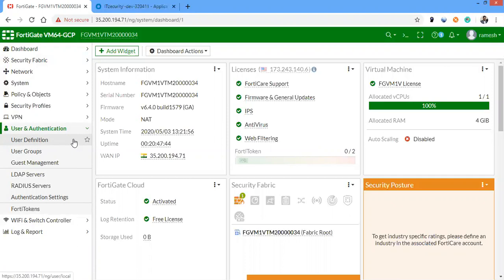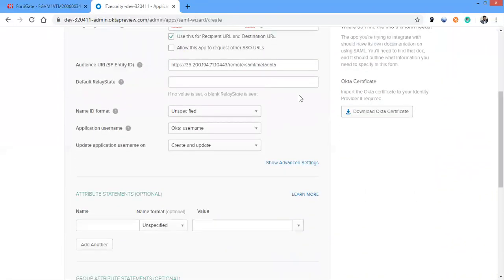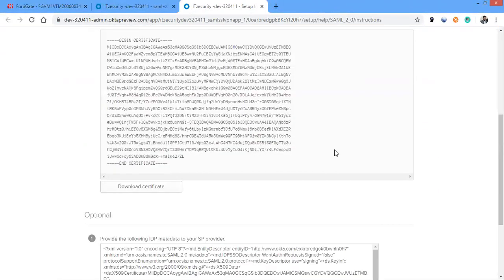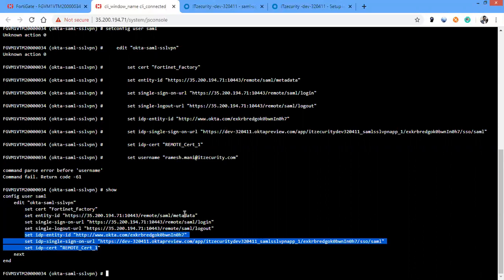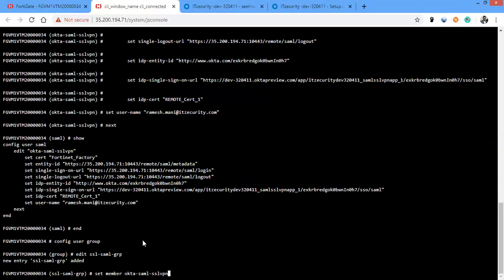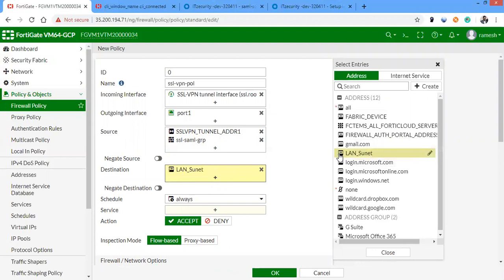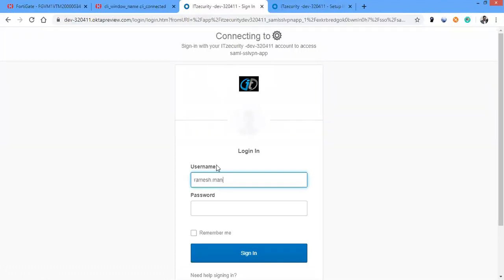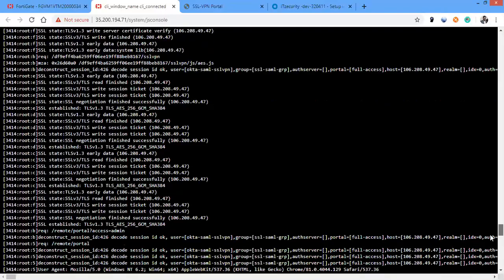Configuring SAML SSO login for SSL VPN web mode with Okta acting as SAML IdP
This Video will help you to configure an okta IDP as SAML SSO and fortigate for SSL VPN. This integration supports only web mode.
Prerequisites:-
   1. Fortigate firewall with admin rights
   2. Okta admin rights

Configuration at fortigate
config user saml
    edit "okta-saml-sslvpn"
        set cert "Fortinet_Factory"
        set idp-entity-id " "
        set idp-single-sign-on-url " "
        set idp-cert " "
   next
end

Default ssl port number is 10443.
Idp entity id, SSO URL and certificate to be downloaded from  OKTA,
Please use below commands, if you see SP redirection failures,
config system global
      set remoteauthtimeout 60
end